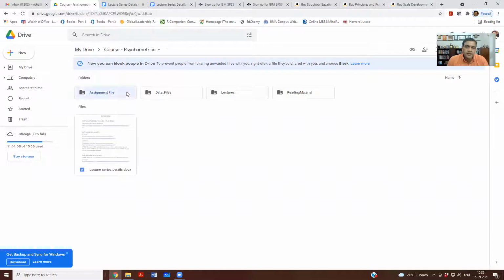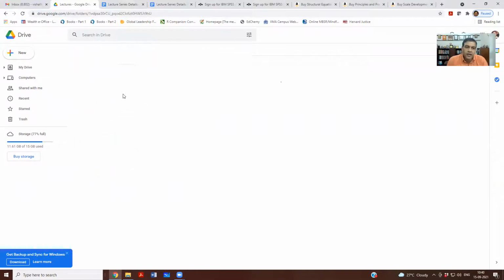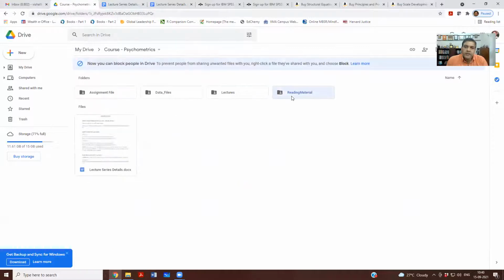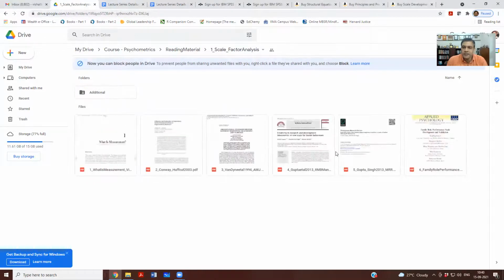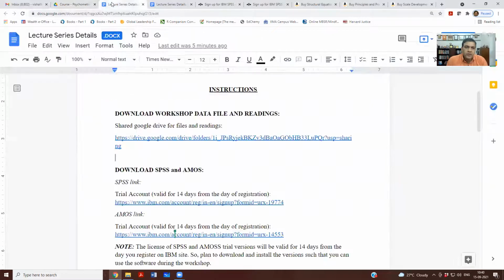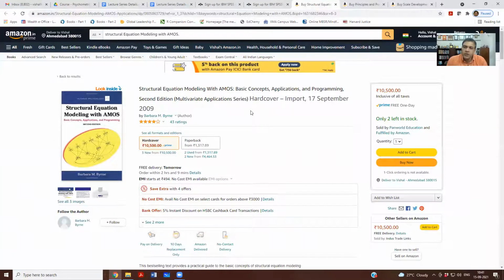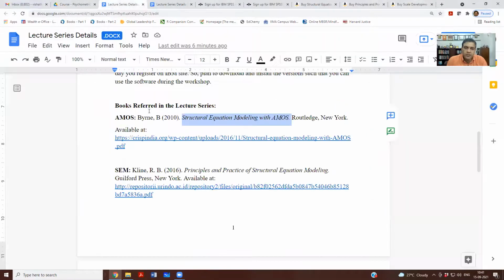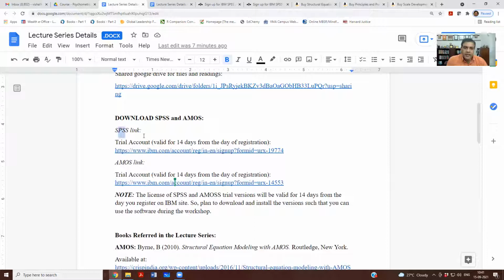Introduction to Lecture Series on Psychometrics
Welcome to the lecture series on Psychometrics. I provide details about the lecture series, sessions, reading material, data sets and books in this video.
Happy learning!